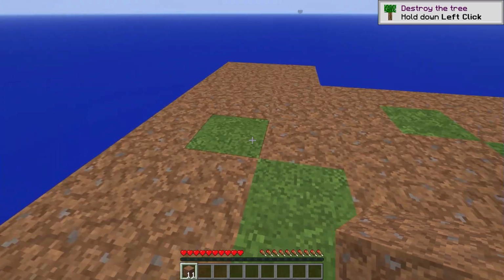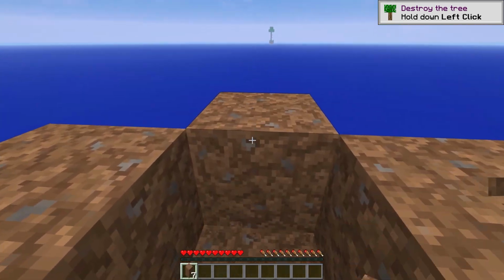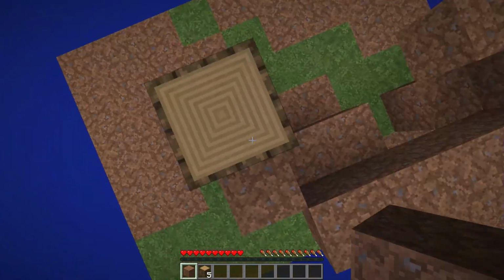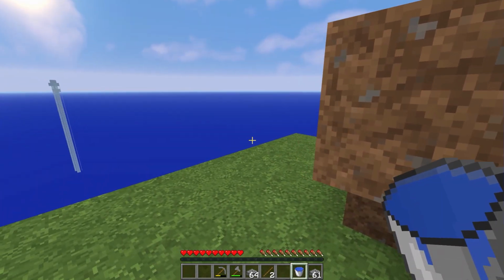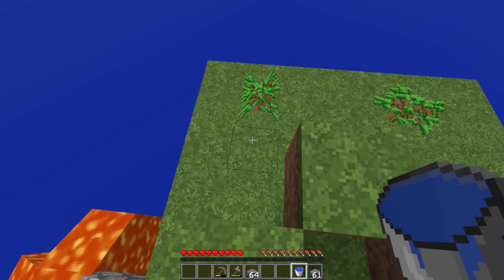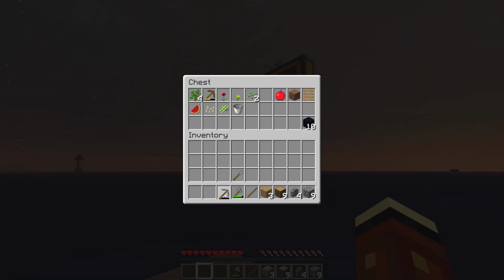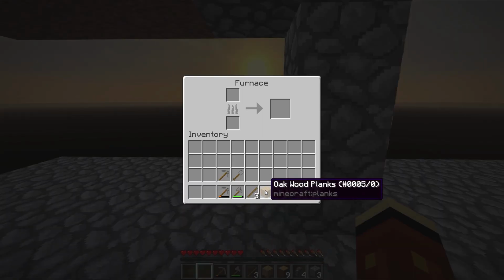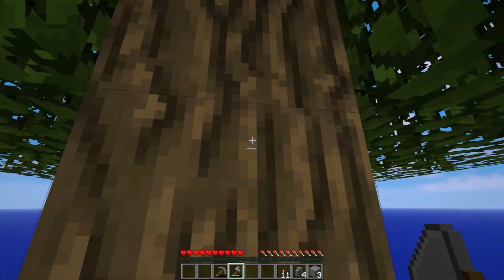Vanilla SkyBlock - Ep 1 So How Do You Do This Again?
Let it begin! I wonder how Bacon will handle SkyBlock?